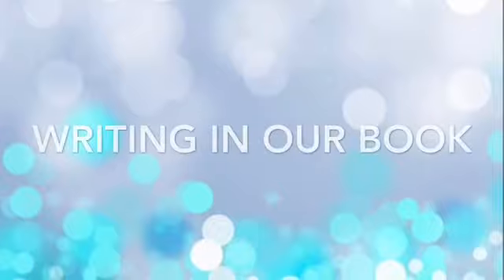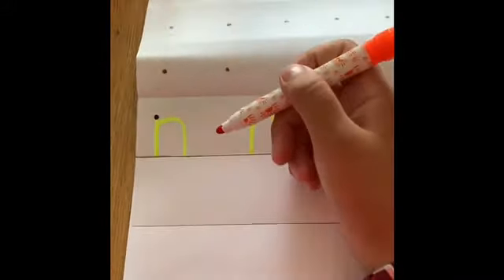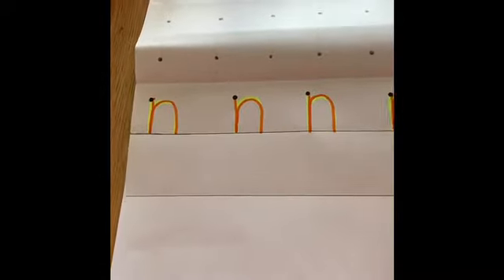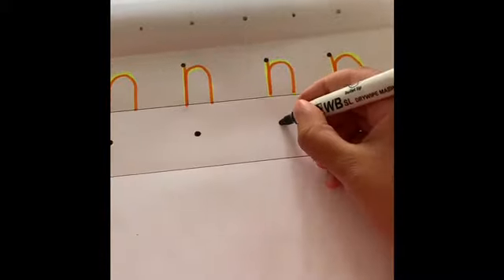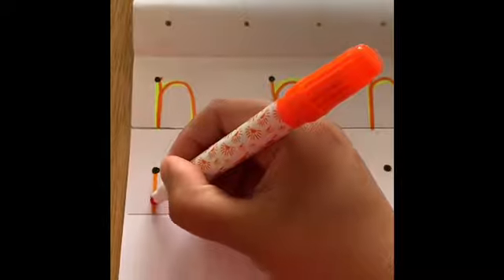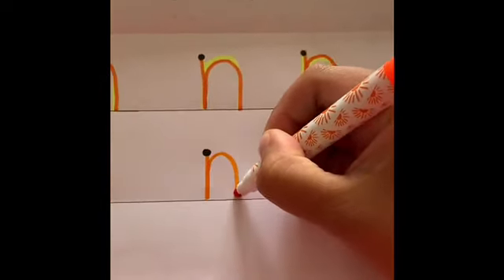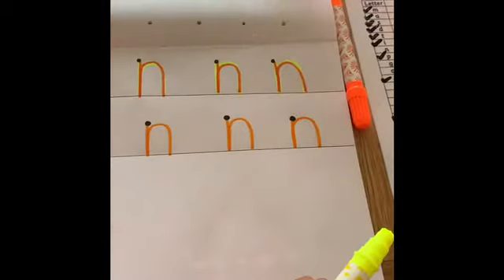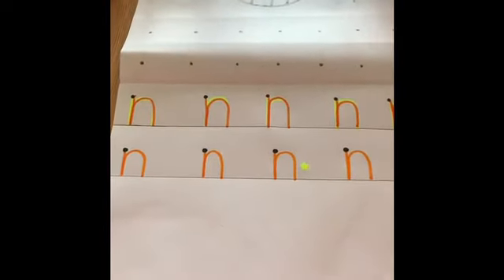'n' sound video